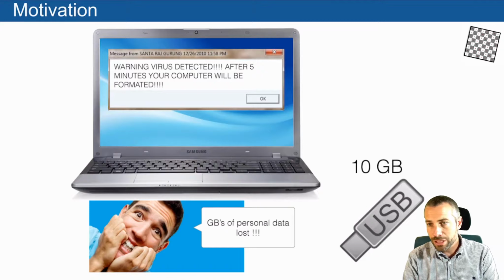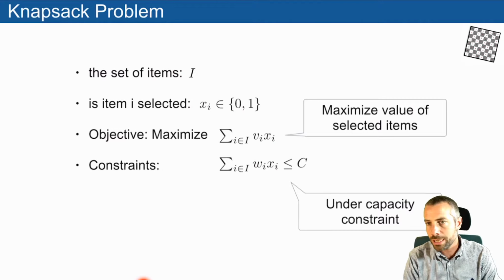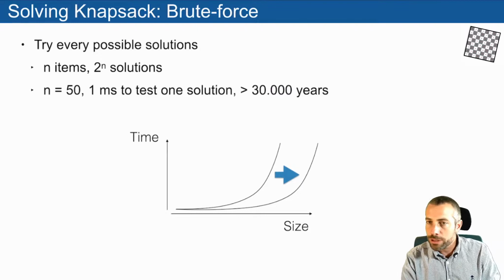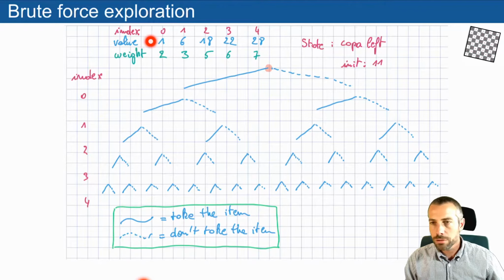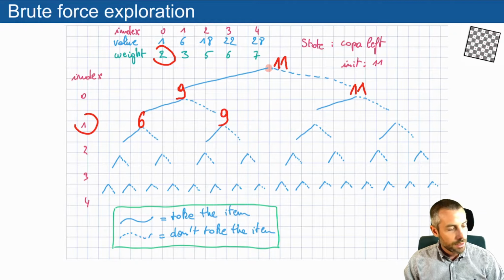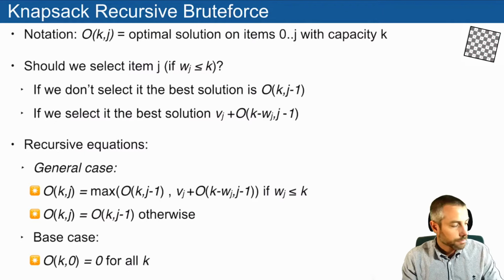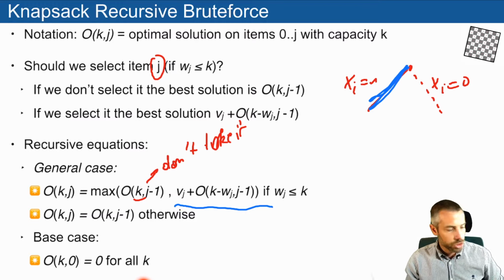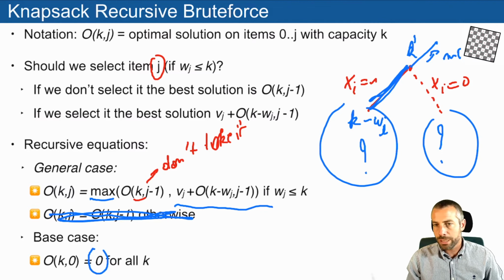lecture1a dp knapsack bruteforce